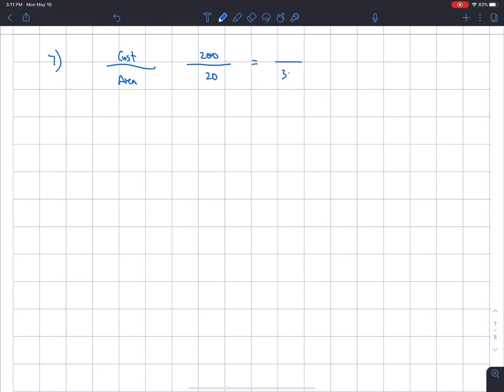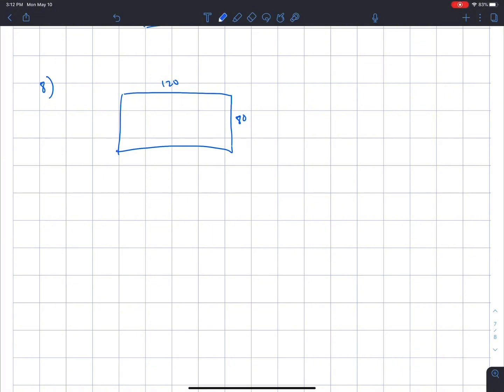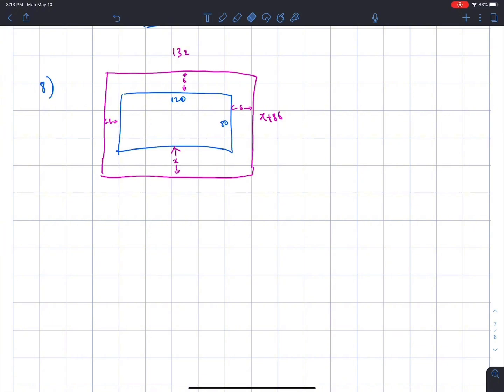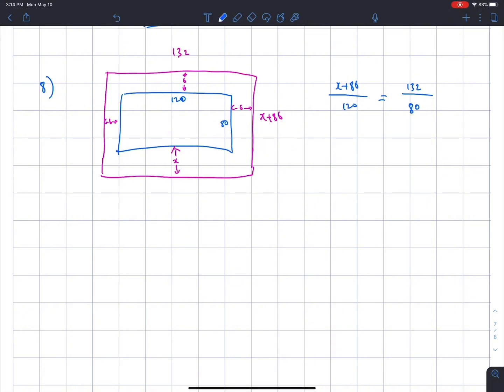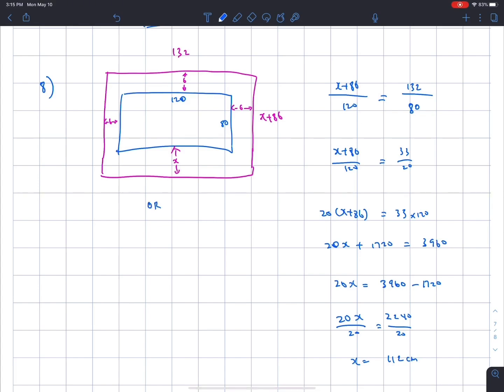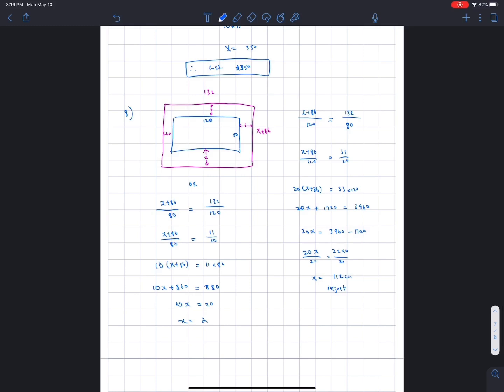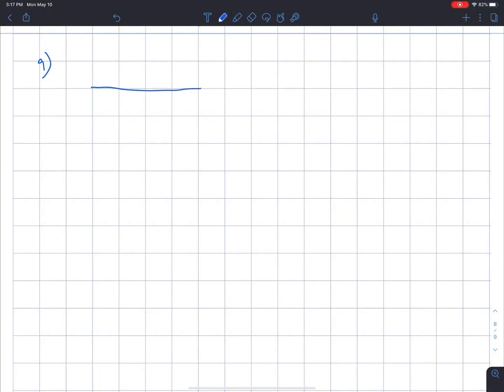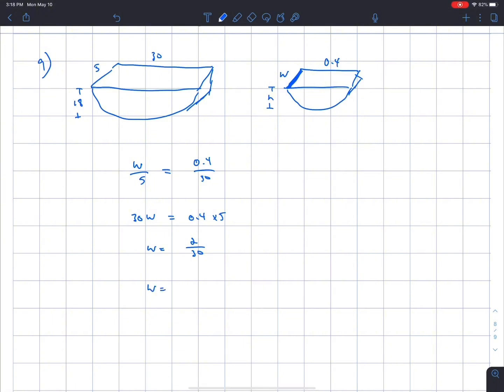Math 8 3.7 Question 7 to 9